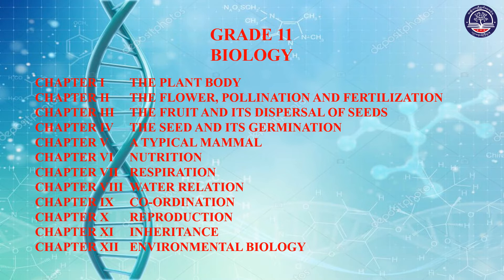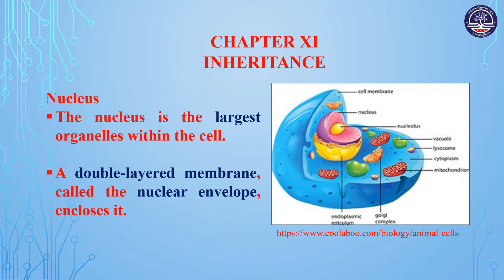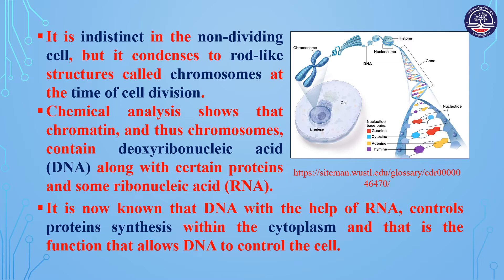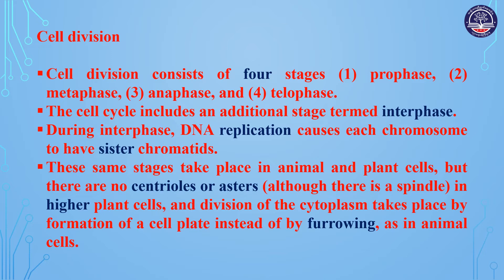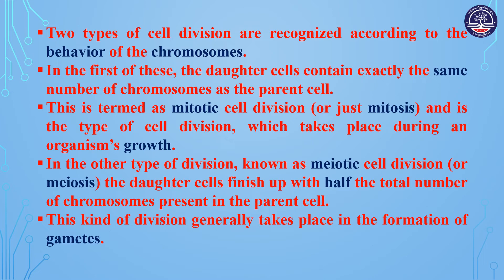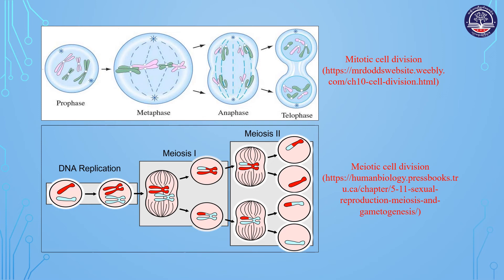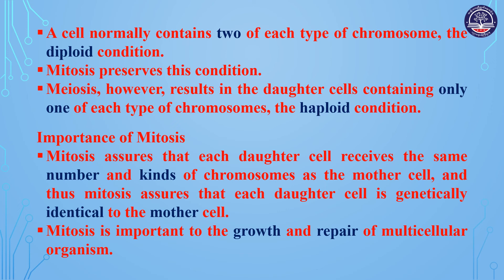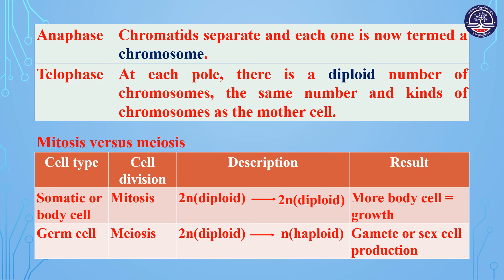Grade 11 Biology, Chapter 11, INHERITANCE (Lesson 1)